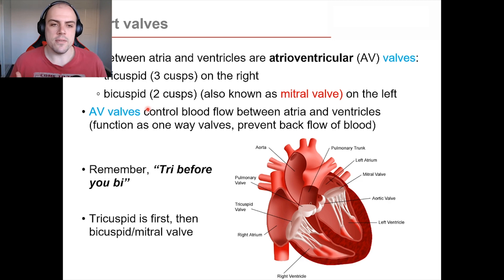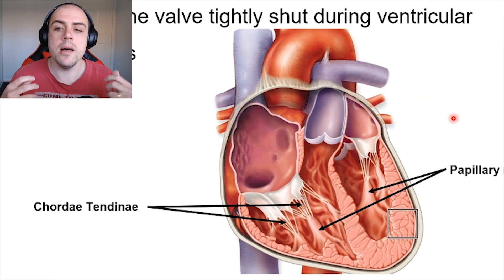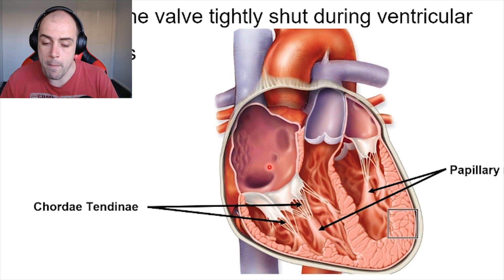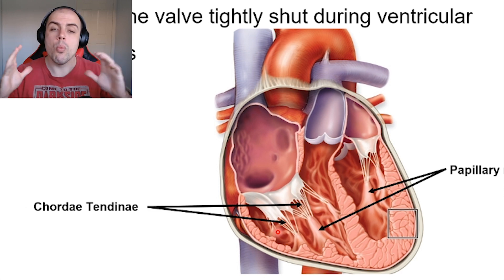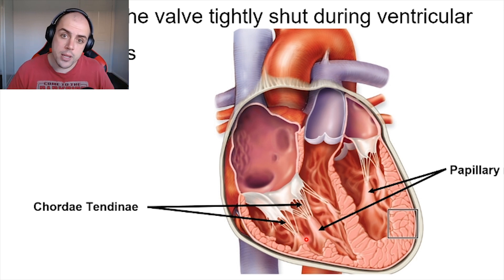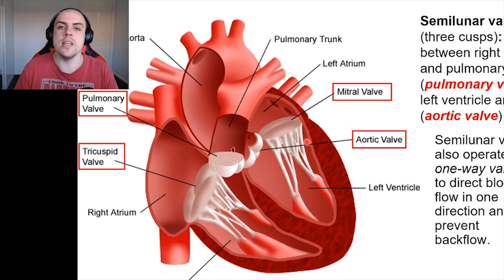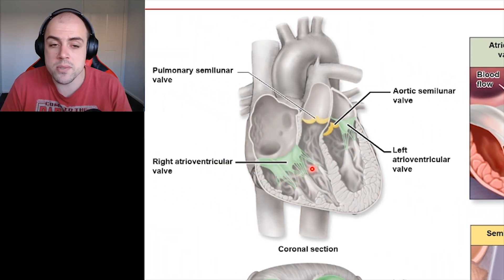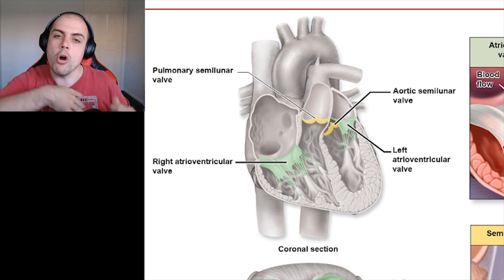CVS 1.2 - Valves & Internal Flow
In this video we explore some of the key internal structures & valves of the heart, while exploring the internal flow of blood throughout the atria & ventricles.